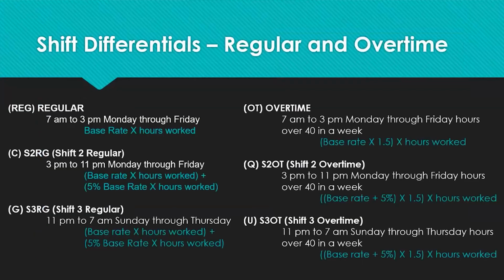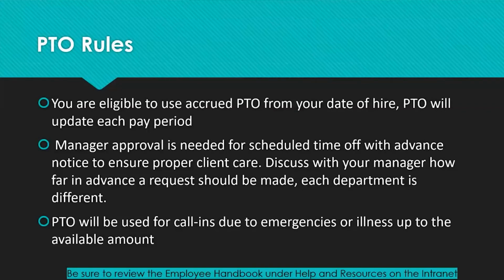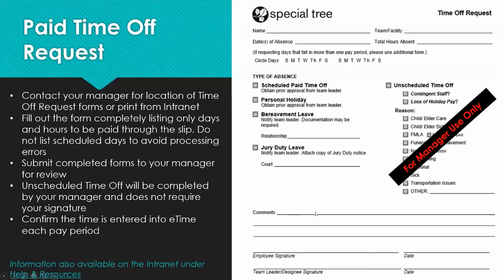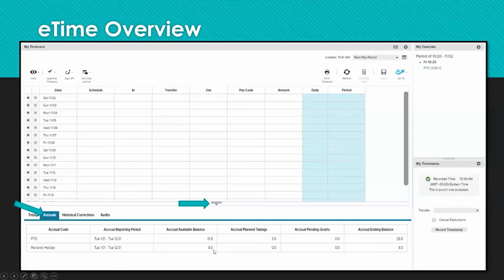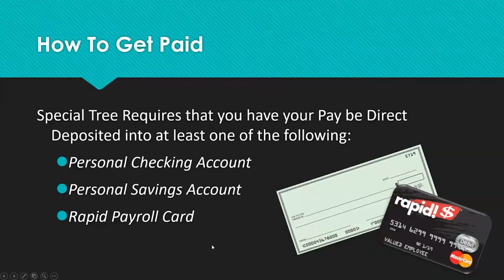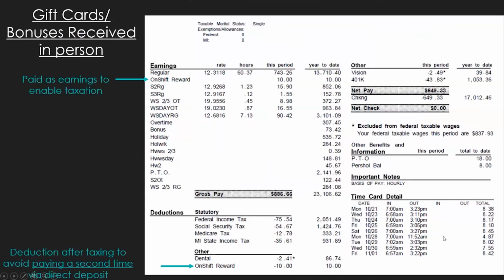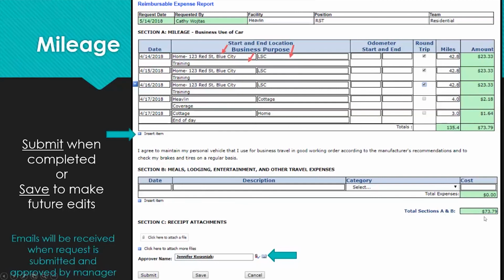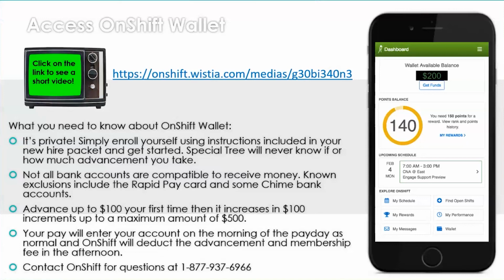Payroll Class with Cathy Wojtas